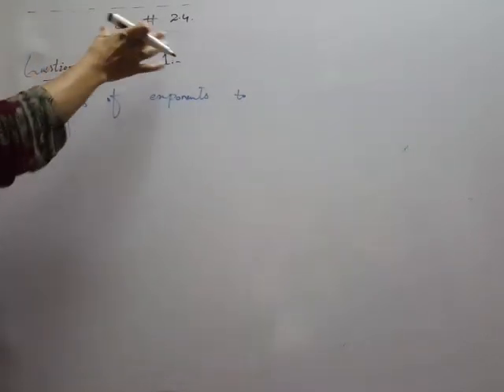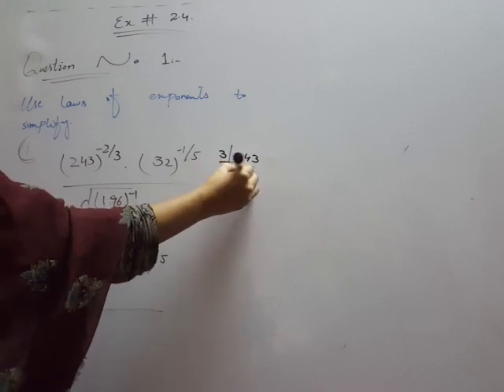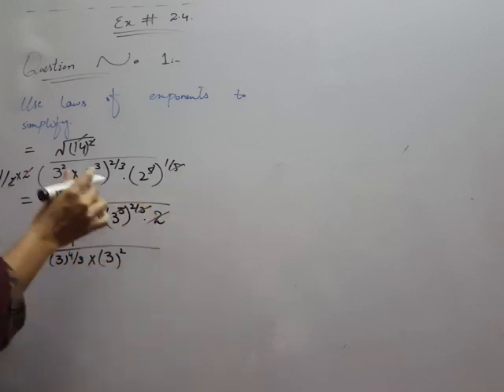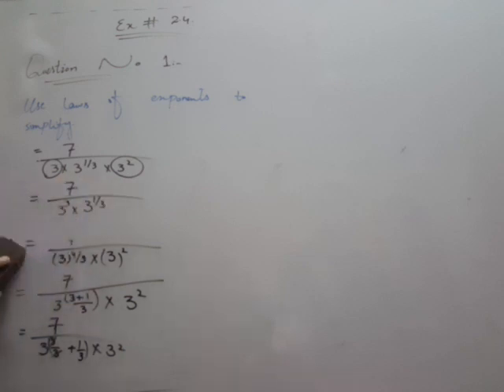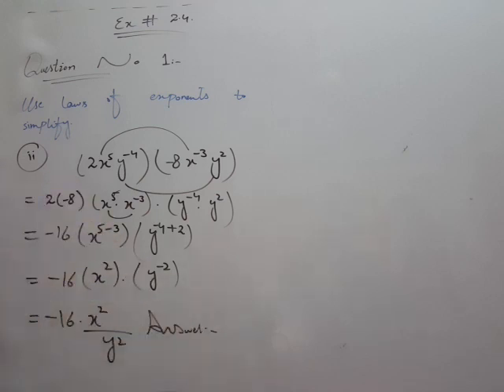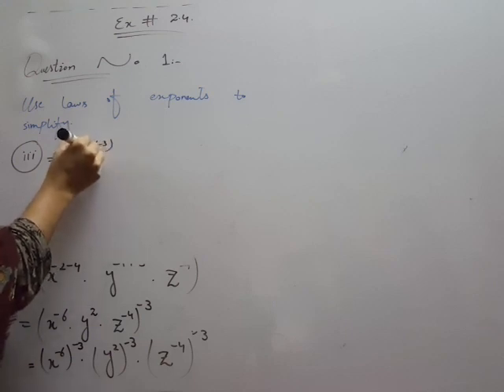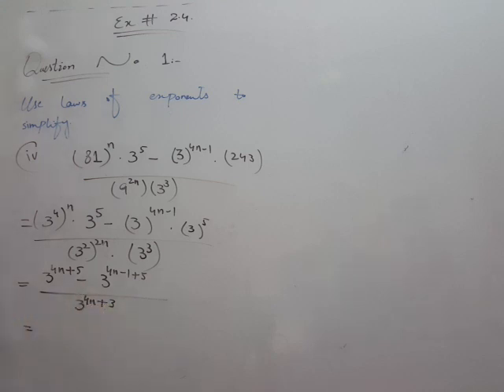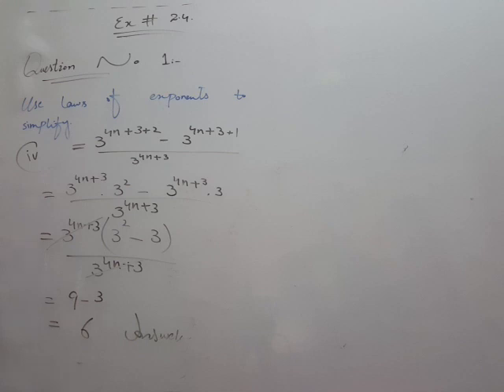9th Class Mathematics | Exercise No. 2.4| Question# 01. |Laws of exponents to simplify|Star Academy